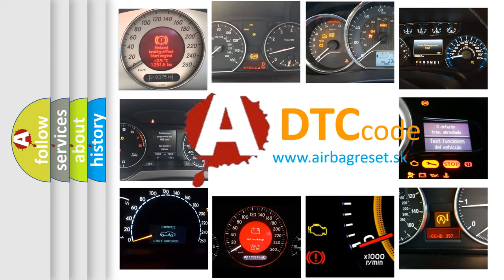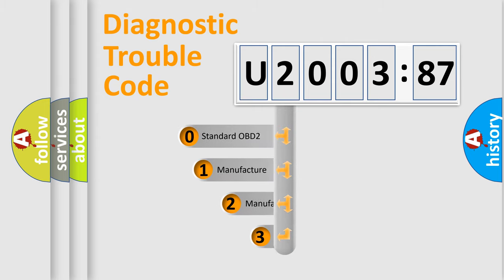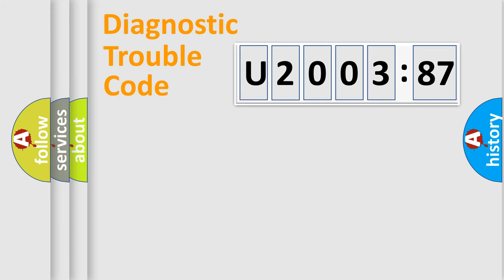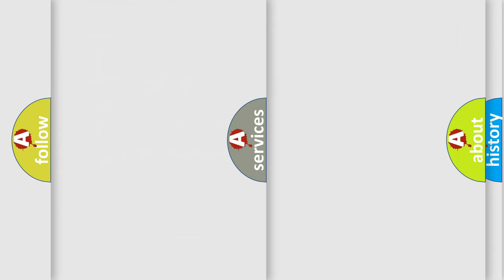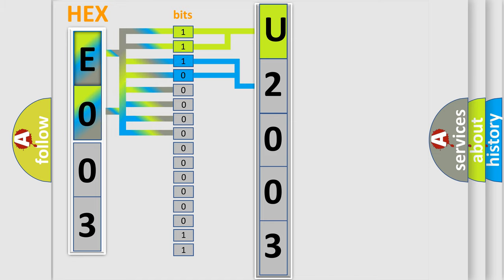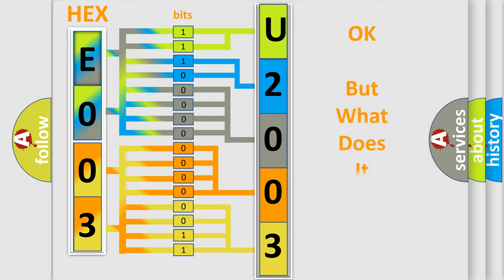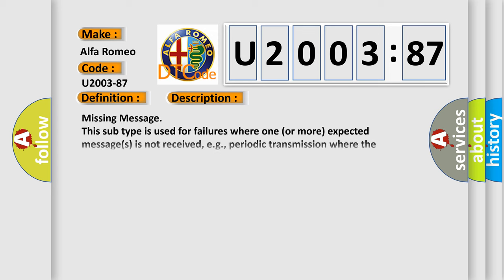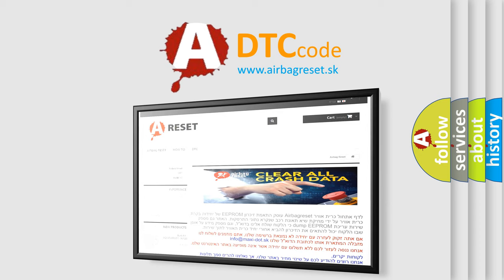DTC Alfa-Romeo U2003-87 Short Explanation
Contents:
0:21 Basic DTC analysis according to OBD2 protocol standard.
1:48 Insight into programming
2:58 A diagnostically understandable description of the Diagnostic Trouble Code
3:05 Basic error definition

Make:
Alfa Romeo
Code:
U2003-87
Definition:
Message Status_Lbss (From Left Blind Spot Sensor) - Missing Message
Failure Type:
Missing Message